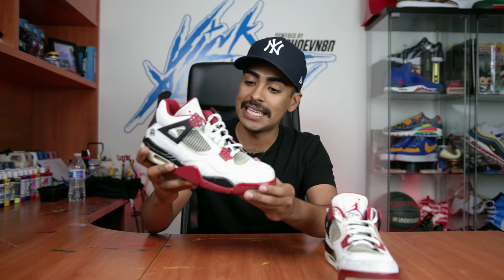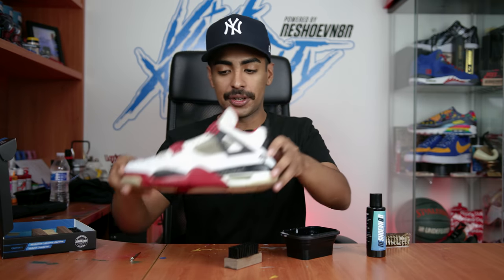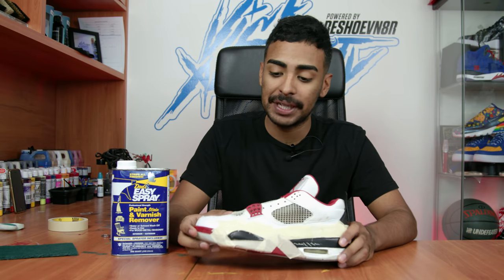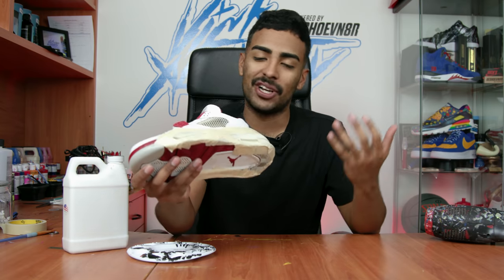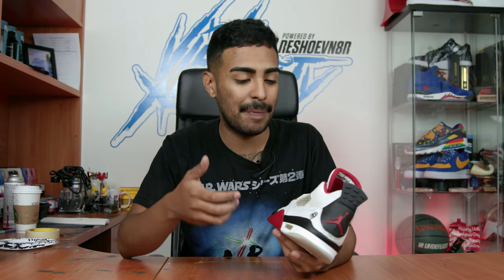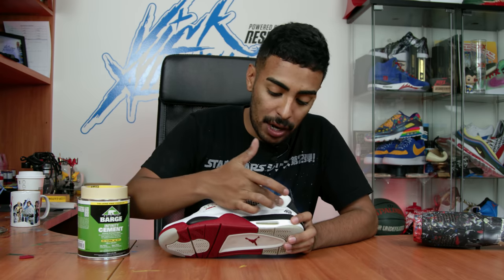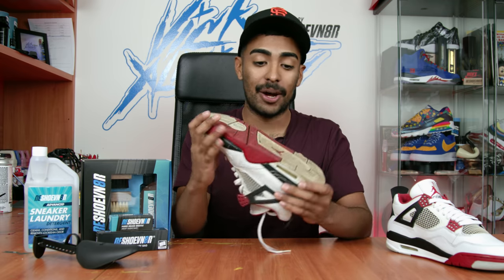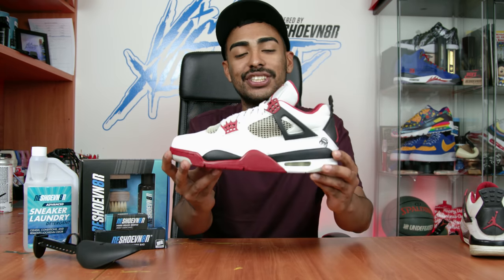Air Jordan 4 Mars Restoration Tutorial with Vick Almighty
"It's gotta be the shoes!" In today's video Vick Almighty restores a pair of Air Jordan 4 Mars, from their cooked state back to deadstock! This 2006 released sneaker was dubbed "Mars Blackmon" because of the caricature of him on the heel of the sneaker. Mars Blackmon was a fictional character who was spotted in many of Air Jordan Sneaker early commercials. It was those commercials that are credited for making sneaker culture and popularity what they are today. Fast forwarding from the 1980s to 2018, Vick takes on this trashed sneaker first with Reshoevn8r's 4 oz 3 Brush Sneaker Laundry System.  Once the shoe is cleaned, he begins repainting the midsoles and removing the yellowing on the soles with his indoor set up. To finish the sneaker, he reglues the broken tabs that had fallen off with Barge Cement. Remember you can buy the 4 oz 3 Brush Kit and other products seen in this video at Reshoevn8r.com!

Remember to enter our monthly Yeezy Giveaway We are giving a pair of Adidas Yeezy away every month, all year long. The details are outlined in this video